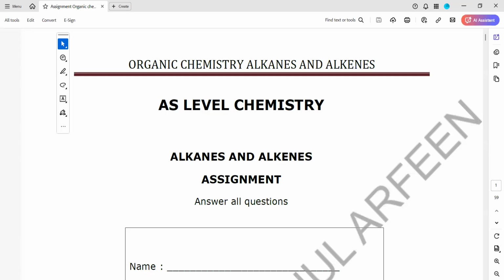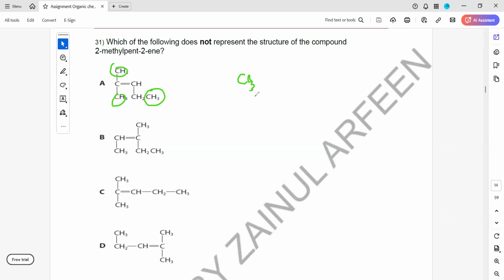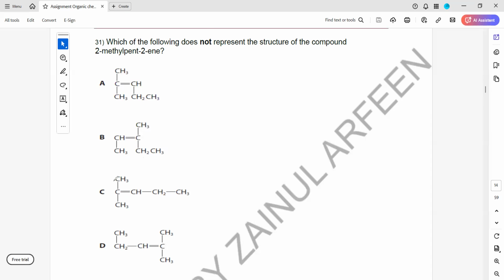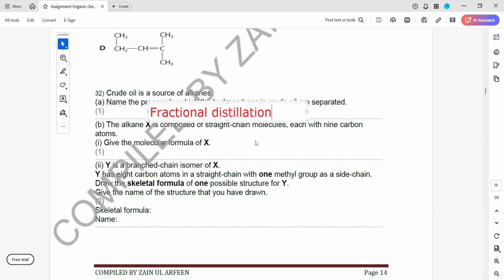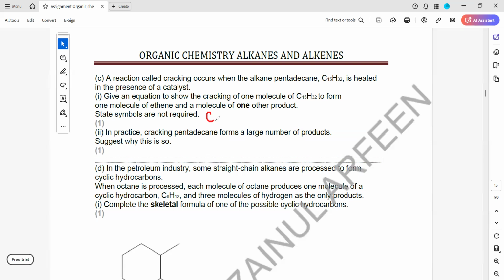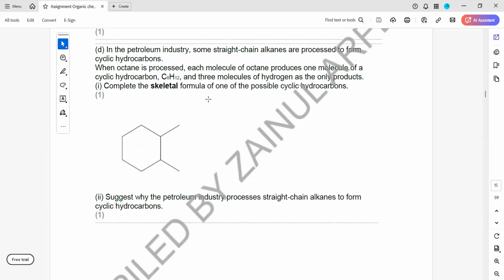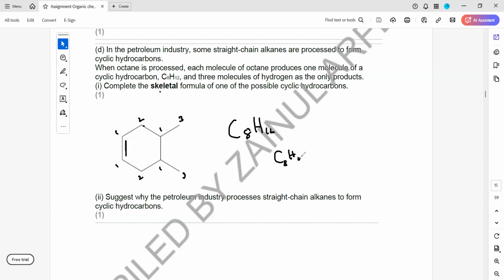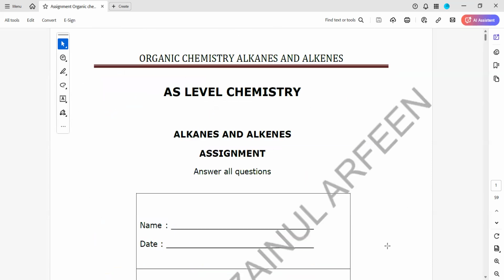Alkane and Alkene Assignment Questions 31 and 32 IAL As Chemistry